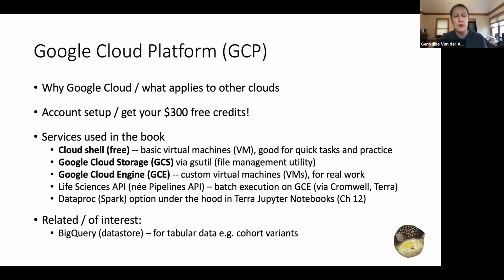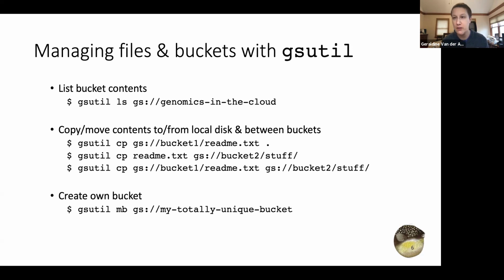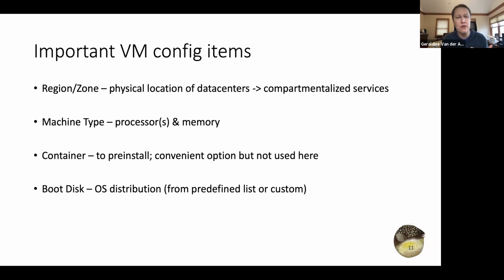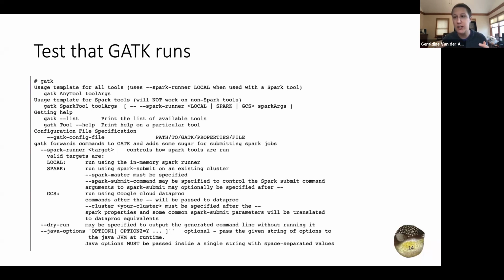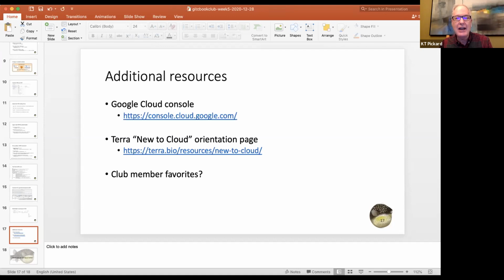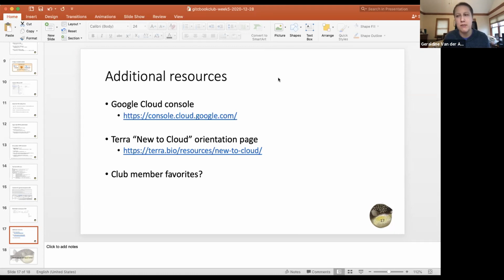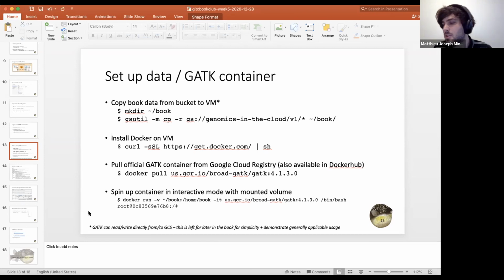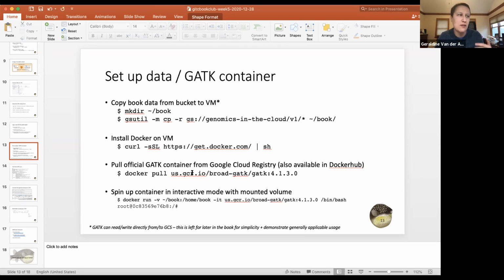GITC Book Club - Week5 - 2020-12-28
Genomics in the Cloud Book Club - Week 5 - First Steps in the Cloud